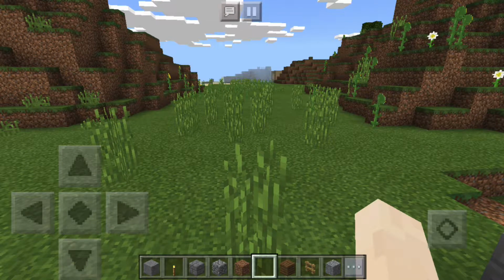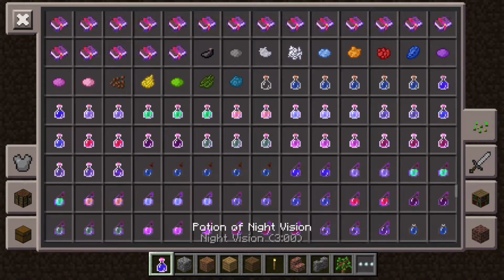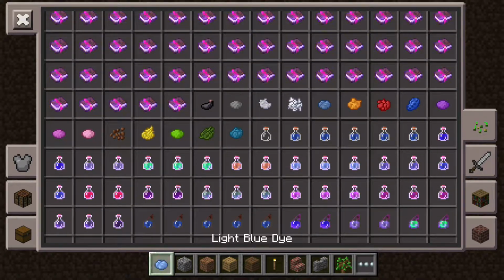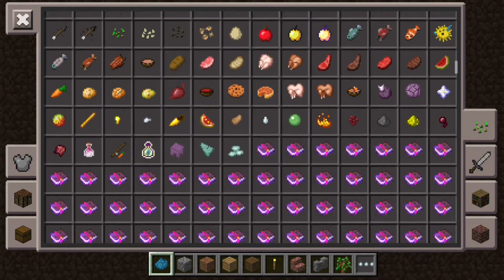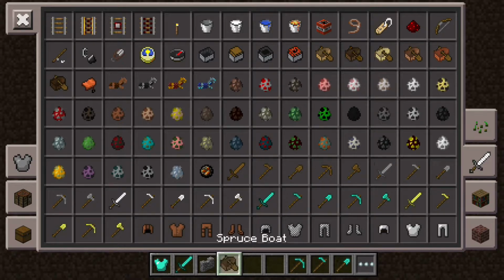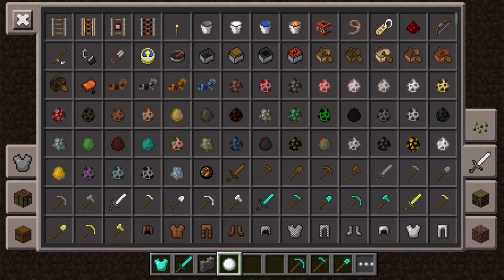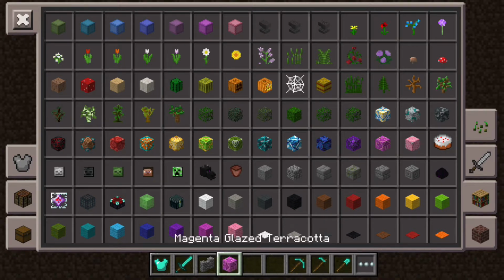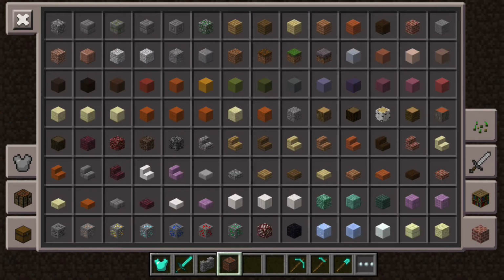Minecraft for Moms: Part 2 - How to Navigate your Inventory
Welcome to Part 2 of Minecraft for Moms series.  This tutorial shows you how to access your inventory and what the items inside each box will do. I'll also talk about the differences between Creative and Survival mode inventories and show you how to throw things to other players!

Minecraft for Moms series teaches moms and grandmas how to play Minecraft with your kids! Have fun learning, building and creating your very own worlds. Are you a Mom (or Grandma!) who is new to Minecraft but wants to learn how to play with your kids? This is a series of very simple tutorials to get you started.  Follow along with each video in the series to build on your knowledge and learn how to play Minecraft PE on your iPhone or iPad.

Have fun learning, building and creating your very own worlds in Minecraft.

for more great tutorials!